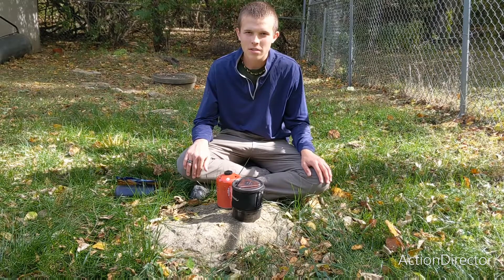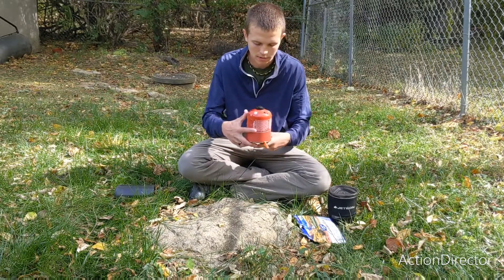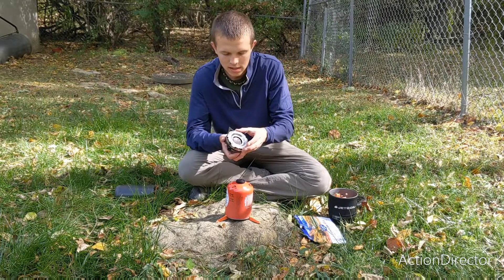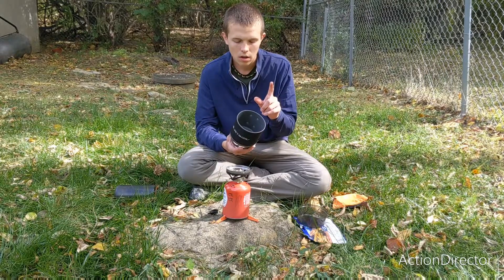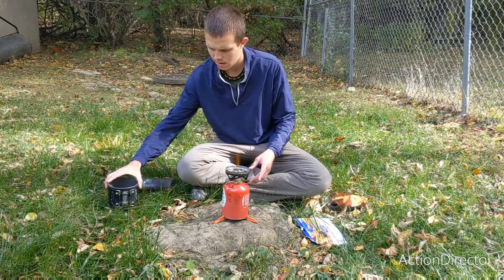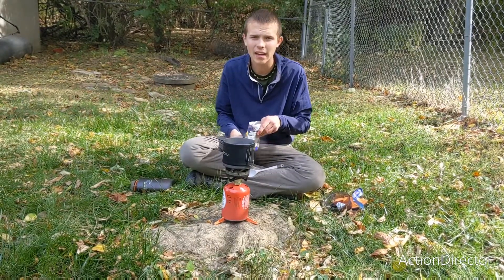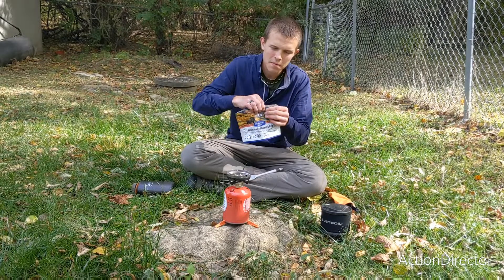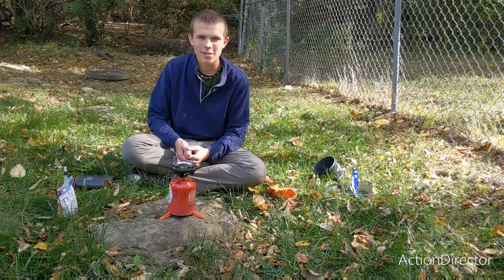Cooking while backpacking! (using a jetboil and cooking freeze dried meals)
This video details how to set up a jetboil and cook a freeze dried meal.

Using a camping stove is dangerous and should be done with proper safety measures. Dan's Garage and Outdoors is not responsible for harm arising from watching this video